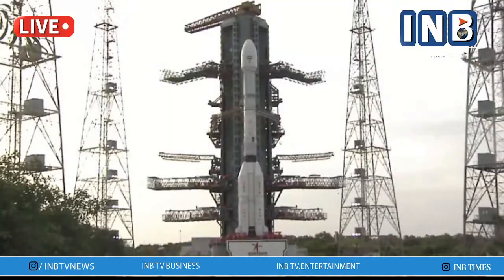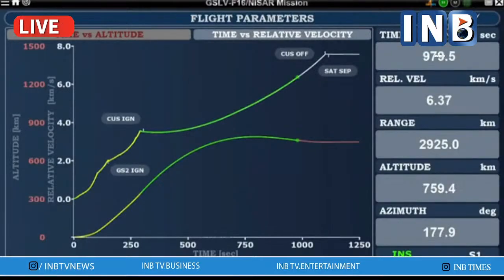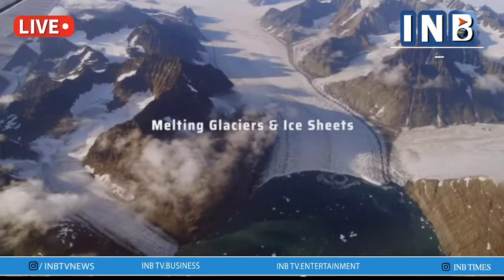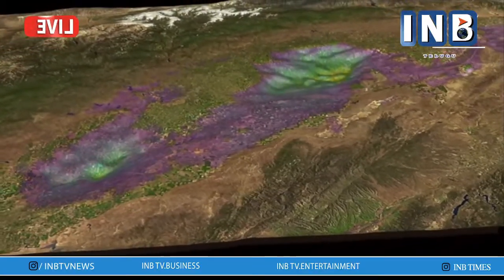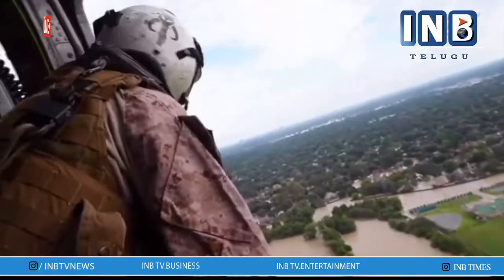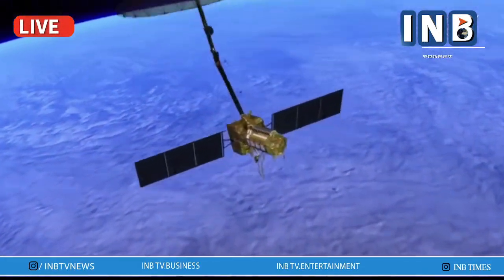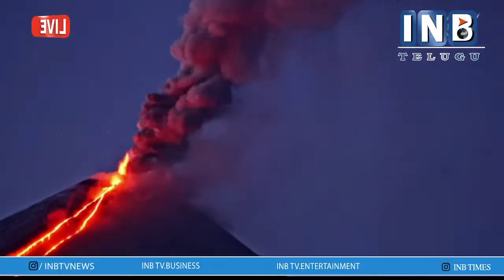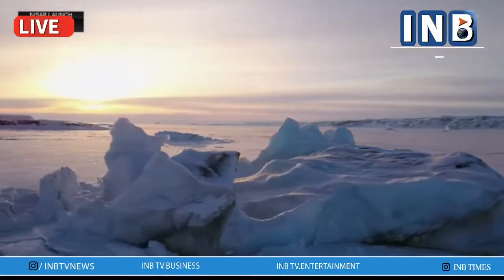GSLV-F16 రాకెట్ ప్రయోగం LIVE | GSLV-F16 Launch with NASA-ISRO NISAR Earth Observation Satellite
INBTVNEWS is a 24/7 Telugu news television channe dedicated to the latest political news, live reports, exclusive interviews,